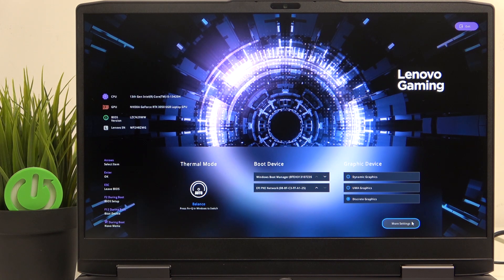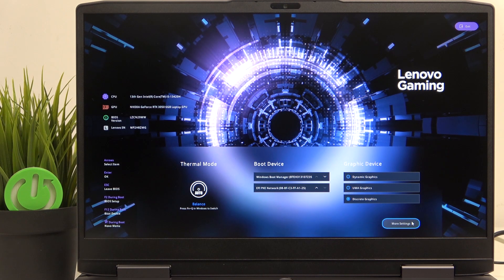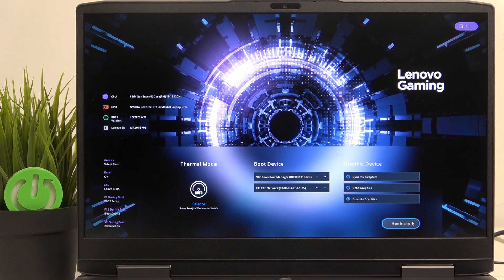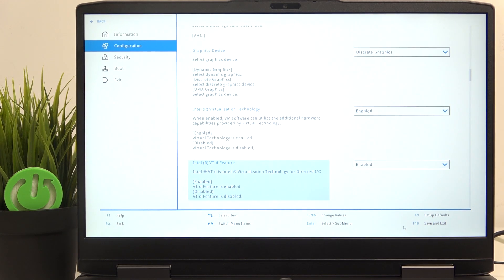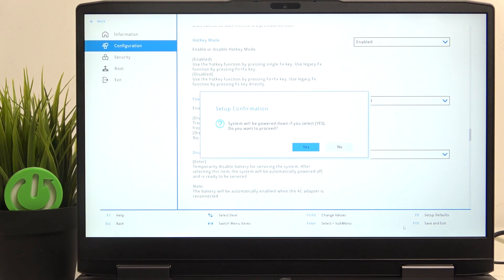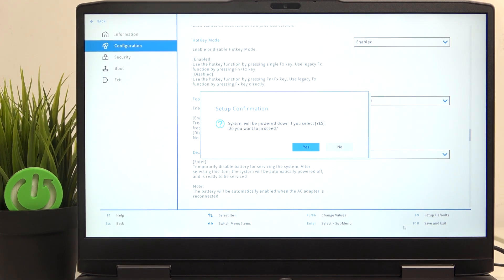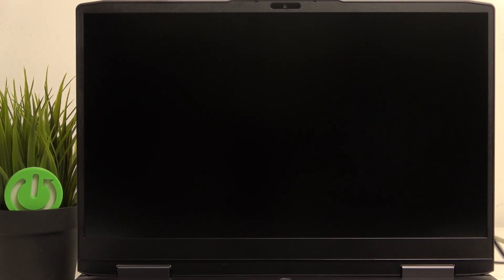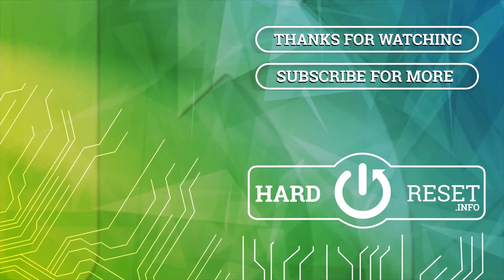How to Turn off Battery For Servicing on Lenovo LOQ 15IRH8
Planning to perform internal maintenance on your Lenovo LOQ 15IRH8? Need to disconnect the battery for safety reasons? This video provides a clear, step-by-step guide on how to properly turn off and disconnect the battery for servicing, reducing the risk of damage or injury during your maintenance procedures.

How to safely disconnect battery on Lenovo LOQ 15IRH8? Turn off battery for servicing Lenovo LOQ 15IRH8? Disable internal battery power for maintenance on Lenovo LOQ 15IRH8? Safely open Lenovo LOQ 15IRH8 for servicing? Precautions for servicing your Lenovo LOQ 15IRH8? Best way to disable battery power for maintenance on Lenovo LOQ 15IRH8?